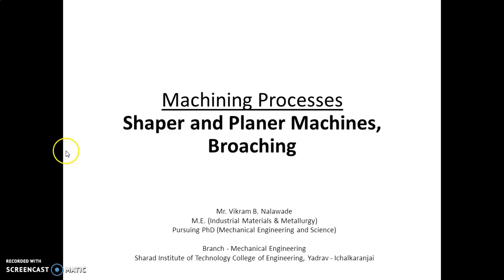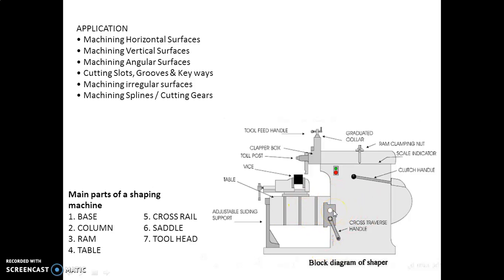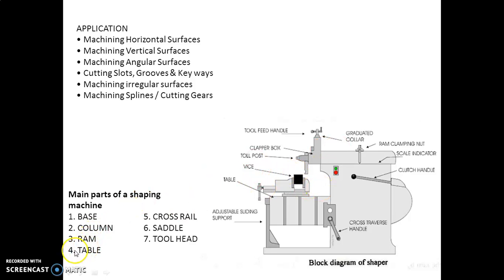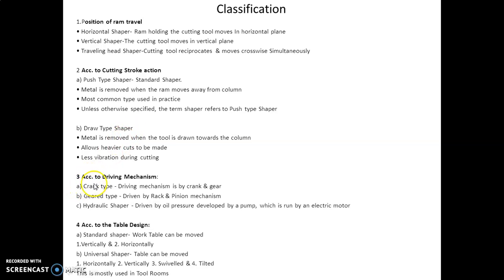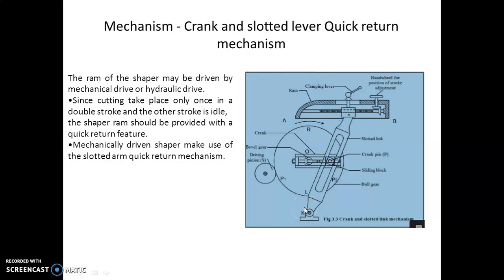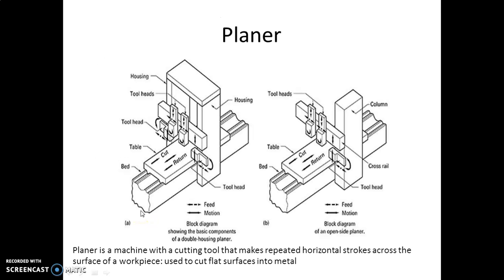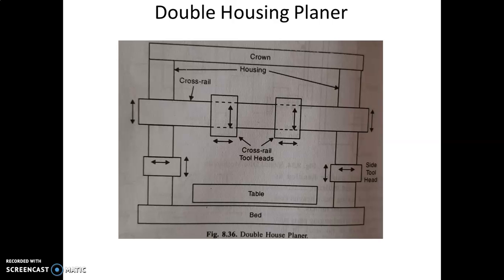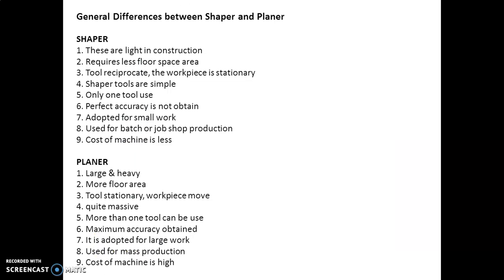Shaper Planar Broaching Part I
This lecture gives basic information about shaper and planer machines